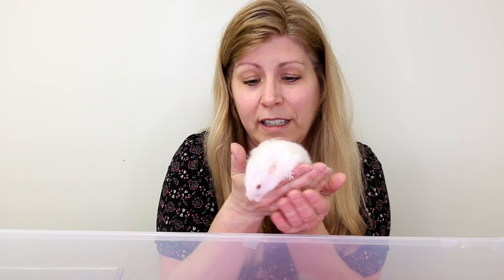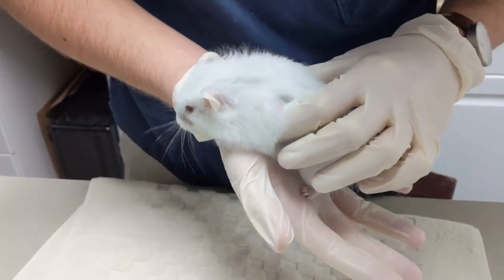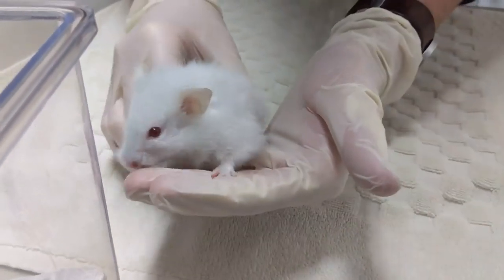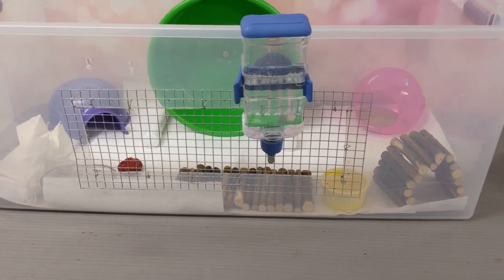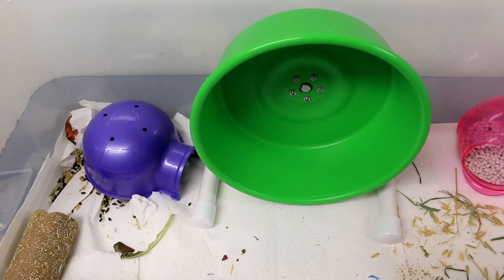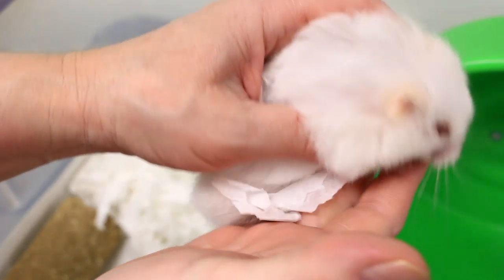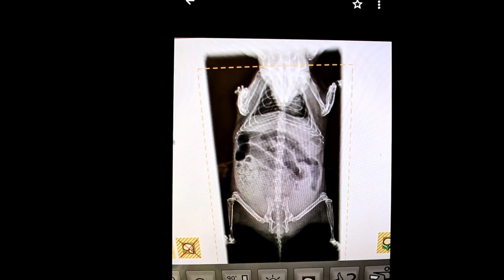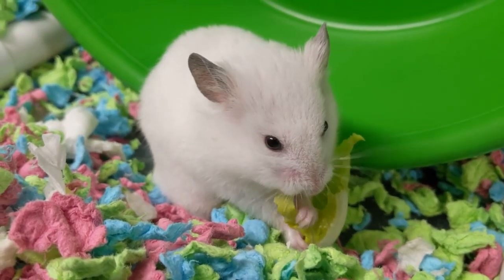My Hamster Jewels goes to the Exotic Veterinarian Clinic | Hamster X-ray, Medication and New Hamster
My hamster Jewels goes to the Exotic Veterinary Clinic

Pet Products I Love❤️❤️

My favorite hamster supplies

🔸  Social Media 🔸